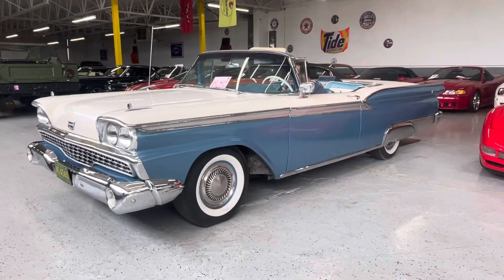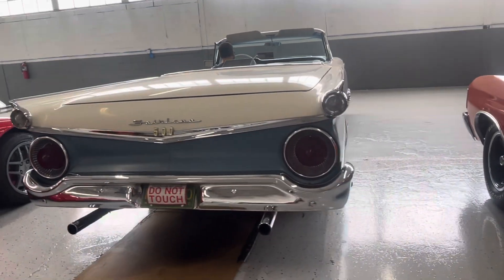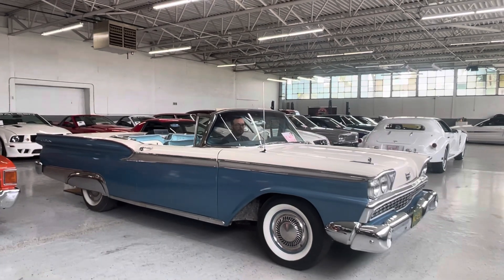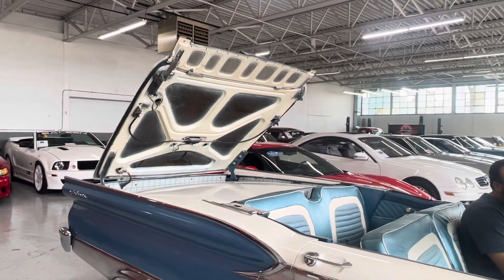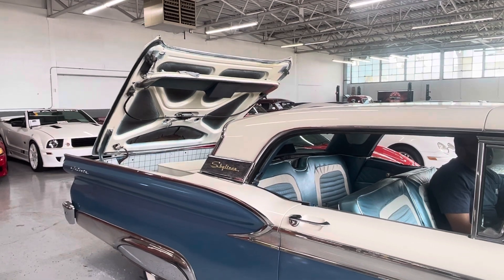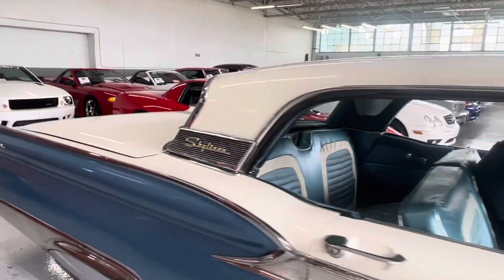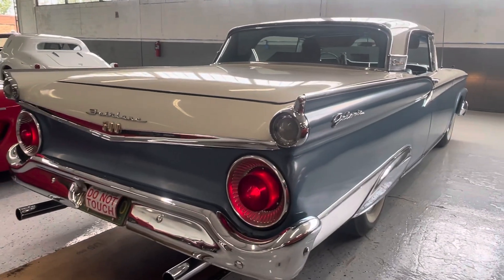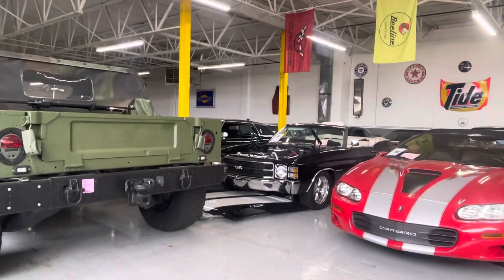1959 Ford Fairlane Skyliner